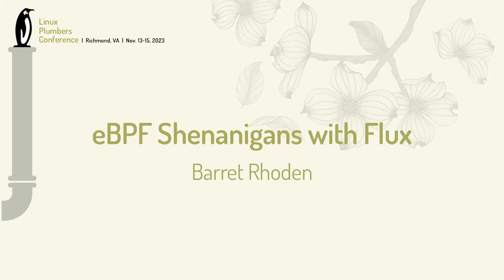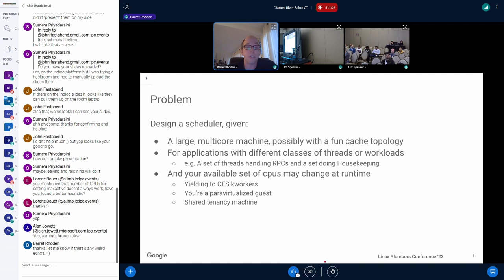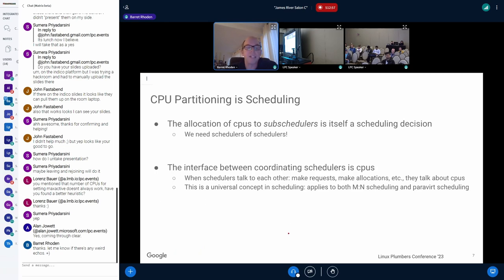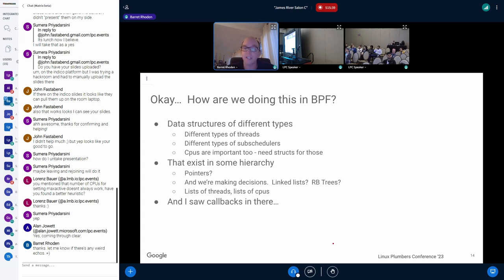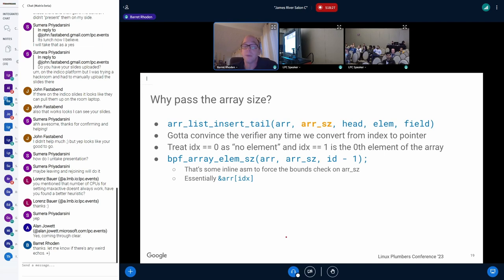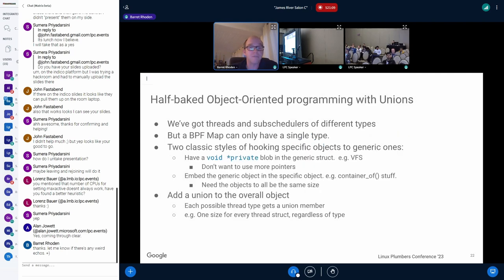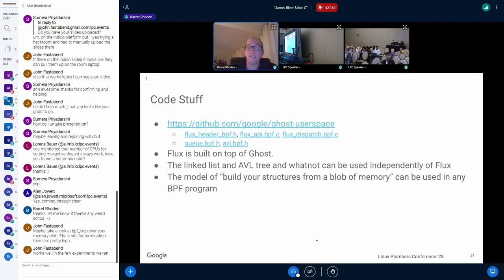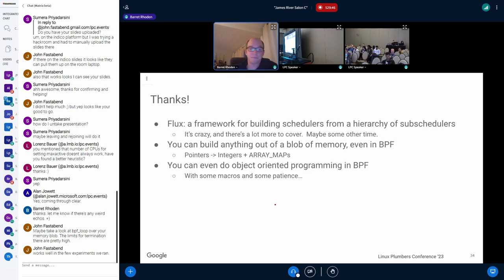eBPF Shenanigans with Flux - Barret Rhoden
Flux is a framework for writing multicore schedulers, written in eBPF, that runs on top of Google's Ghost kernel scheduling class (analogous to sched_ext). Although the Flux framework is interesting in its own right, this talk will cover the data structures and trickery involved with making Flux work in BPF. Particularly, we heavily utilize array maps as a quasi memory allocator, and have data structures such as linked lists and AVL trees within those maps. Additionally, Flux is lightly "object oriented", and we have strategies for function dispatch in a world where there are no function pointers and all objects are the same type. Hopefully our techniques and data structures will be useful to other BPF users as people make increasingly complicated programs.